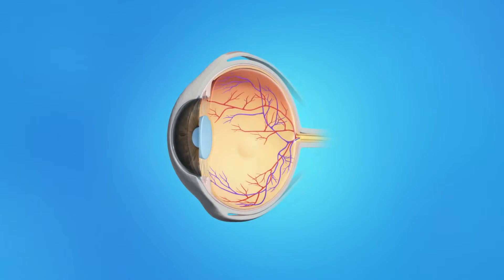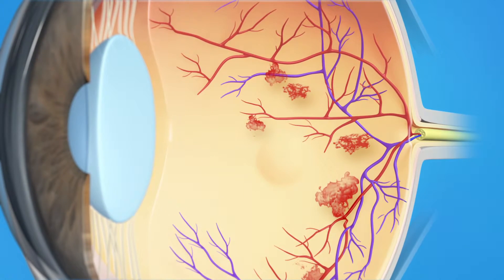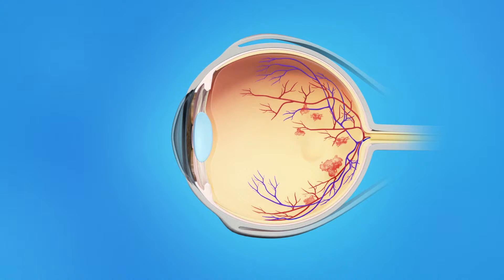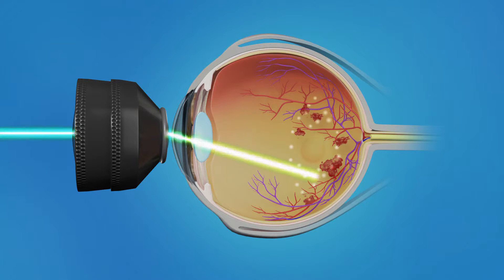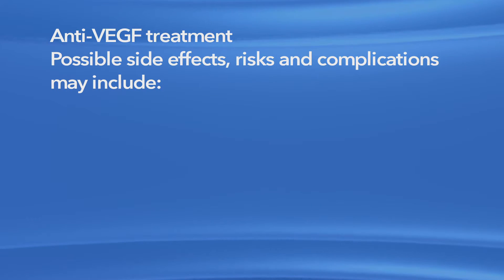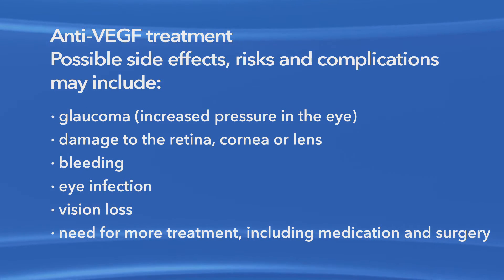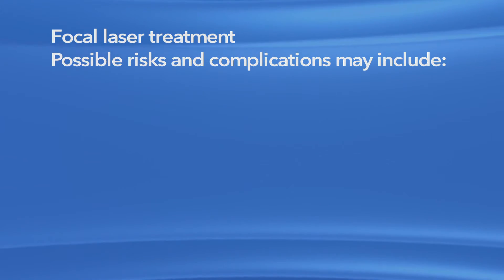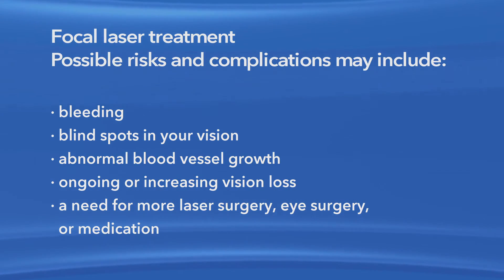Diabetic Injection Laser Edema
Millions of Americans each year face vision loss related to diabetes. In fact, according to recent data from the U.S. Centers for Disease Control and Prevention (CDC), nearly 26 million Americans — roughly 8.3 percent of the U.S. population — have diabetes, and more than 28 percent of diabetics age 40 or older in the U.S. have diabetic retinopathy (DR) and related diabetic eye disease.